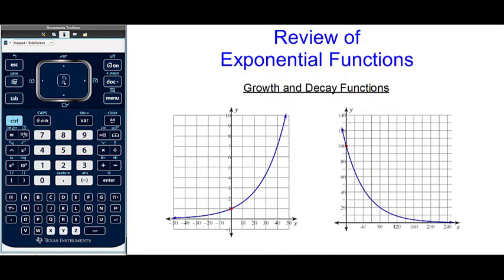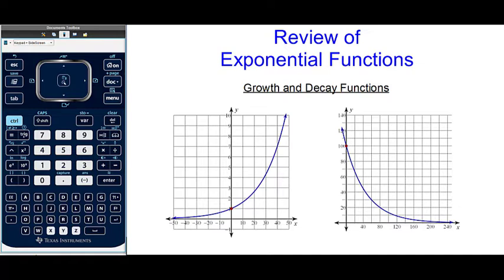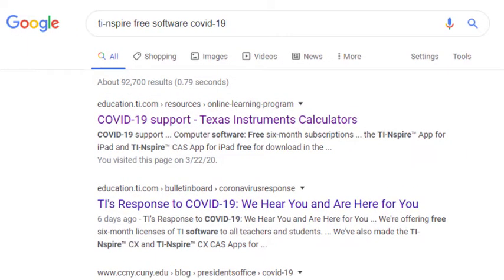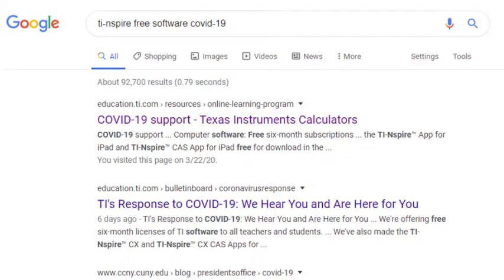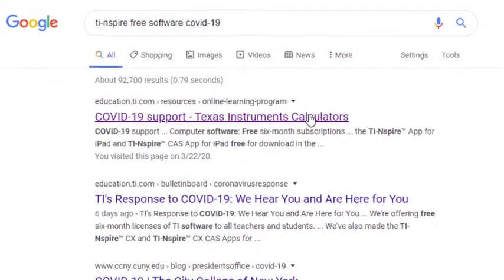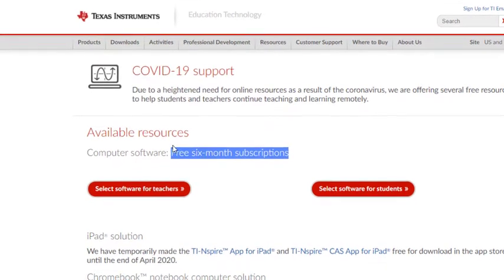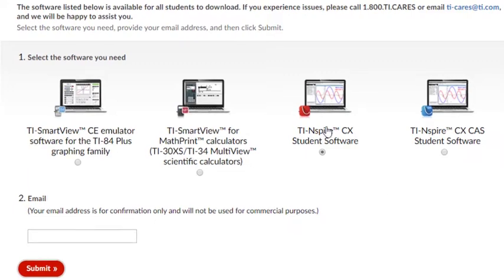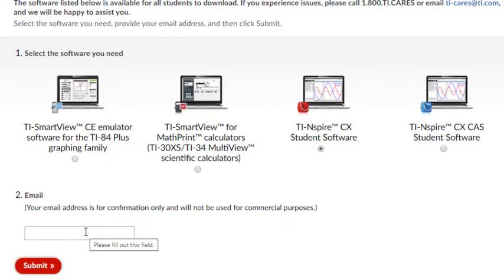How to download FREE TI-Nspire calculator software for your computer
This is a quick start of downloading instructions for high school math students who make use of online instruction and TI-Nspire calculator software.